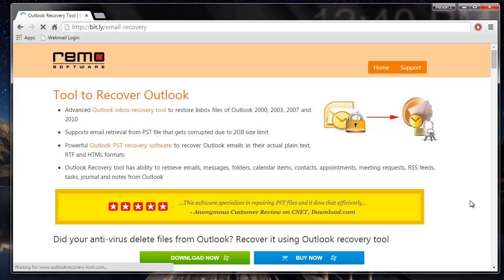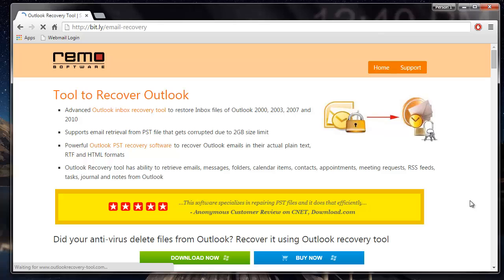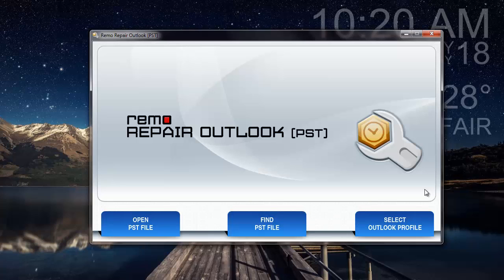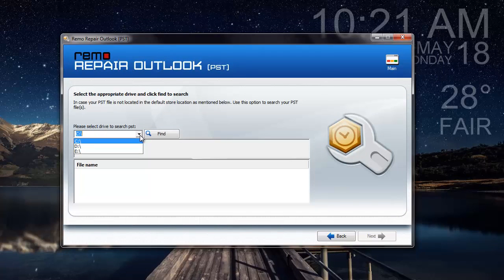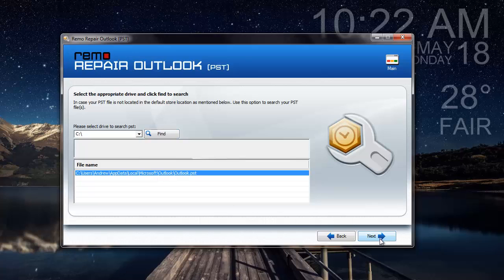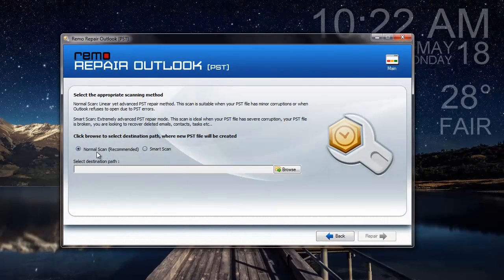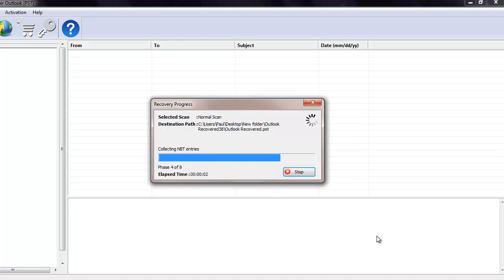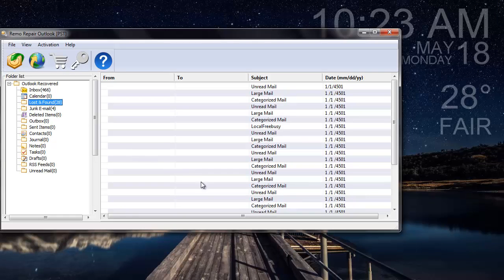How to Recover Deleted Emails from Outlook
Want to recover deleted emails from Outlook? Then just visit the above link and download the Outlook email recovery software. It lets you scan and recover all the deleted as well as the lost emails from your Outlook profile in the shortest period of time.

It's the recommended software for your Outlook profile and will safely and securely run a scan on your Outlook PST file in order to recover the deleted emails from it. It comes with the most advanced algorithm for performing deleted email recovery on Outlook and will let you to restore back the deleted emails from Outlook.

Visit the above link and download the Outlook email recovery tool today!

Thanks!